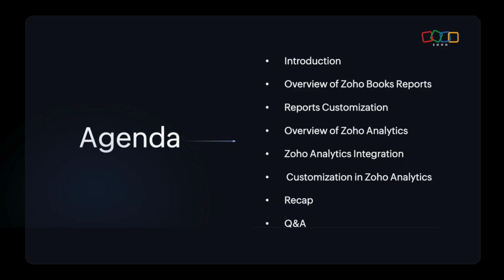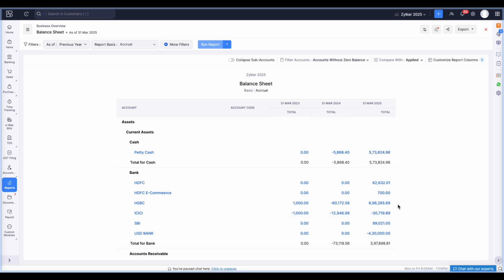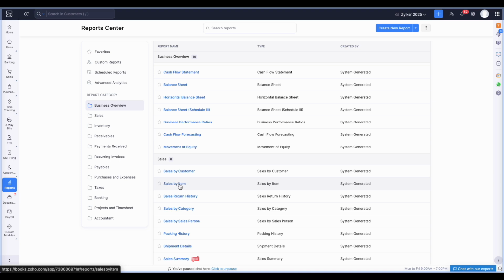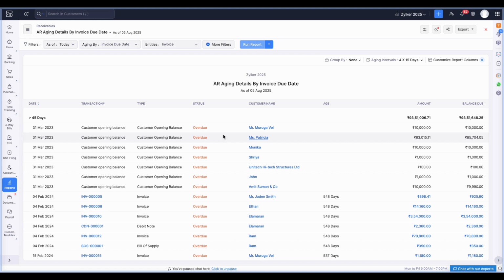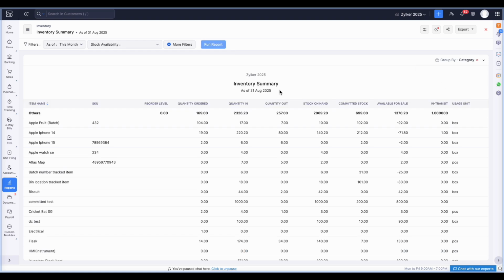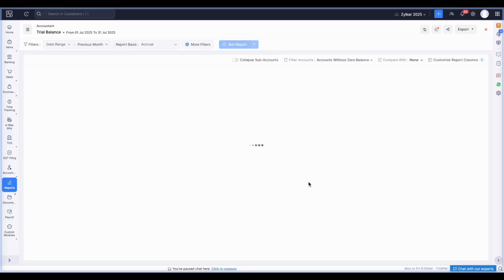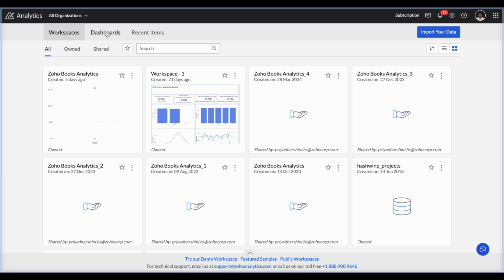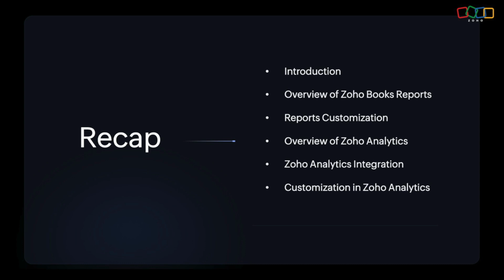Demystifying reports and analytics with Zoho Books - India Edition